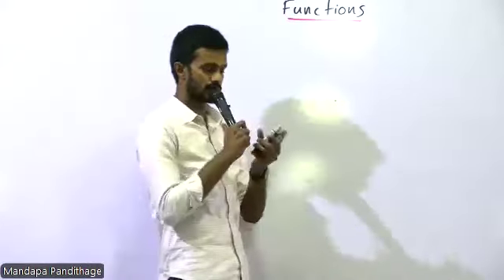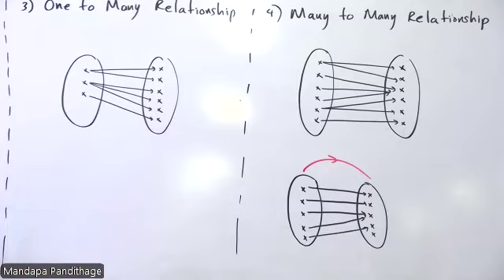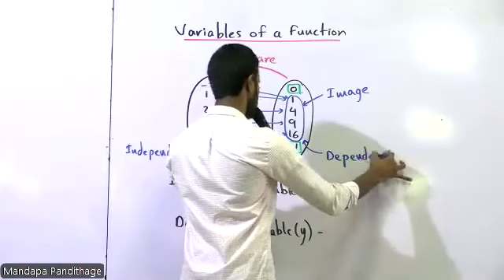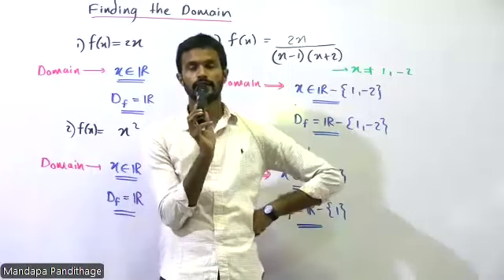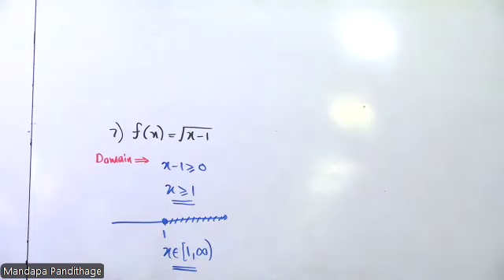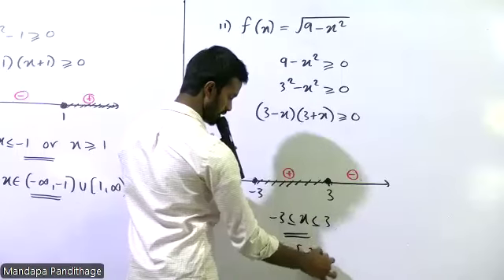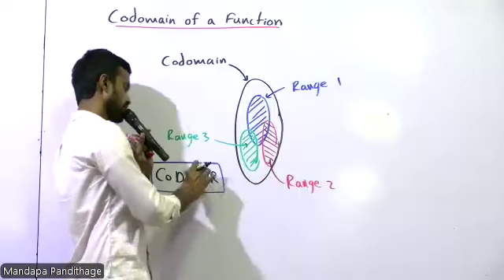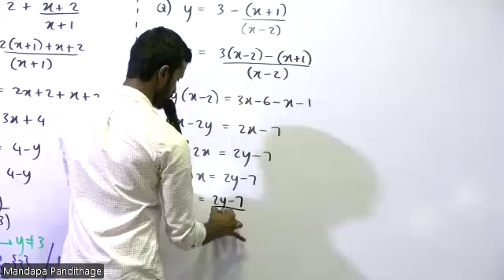Functions - Day 1 | 2027 English Medium Combined Maths